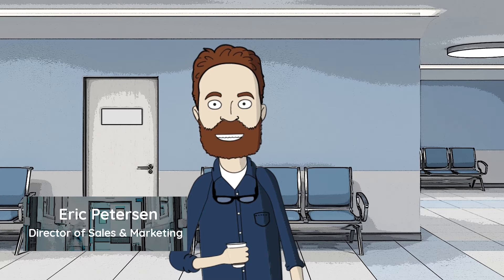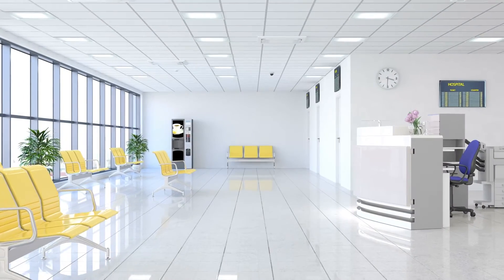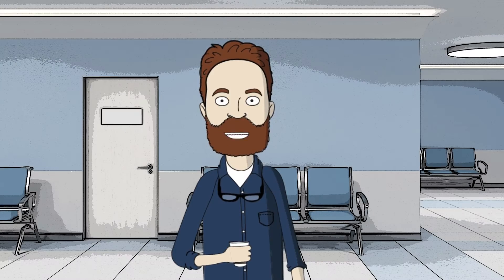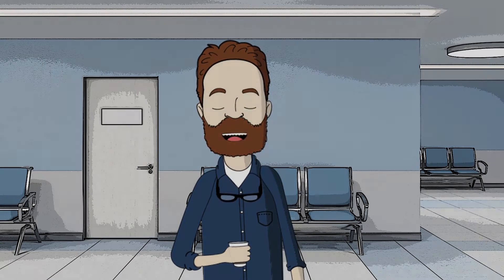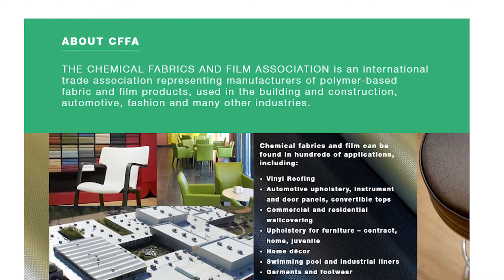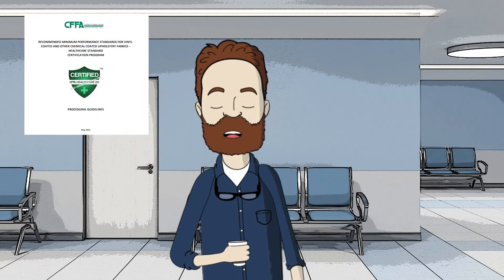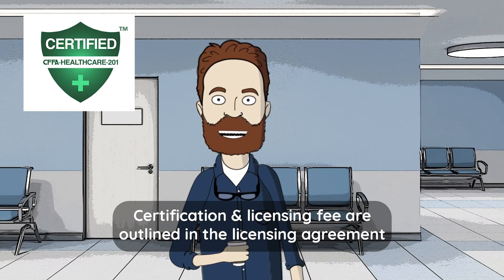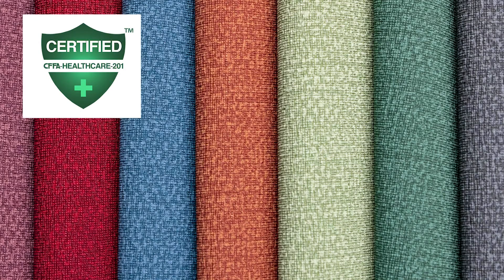Enduratex Digital Short: CFFA Healthcare 201B Certification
Eric Petersen, Former Director of Sales and Marketing for Enduratex, explains what CFFA Healthcare 201B is and how to get a certification.

Enduratex is known for providing superior performance upholstery fabrics to the automotive, hospitality, marine, healthcare, and spa industries. Headquartered in Corona, Southern California, Enduratex has US product warehouses in Lebanon, TN, and La Mirada, CA.  Its parent company, China General Plastics Corporation is headquartered in Taipei, Taiwan.

China General Plastics Corporation of America, or Enduratex™, is part of U.S.I., a $2.3 billion publicly-traded company on the Taiwan Stock Exchange.